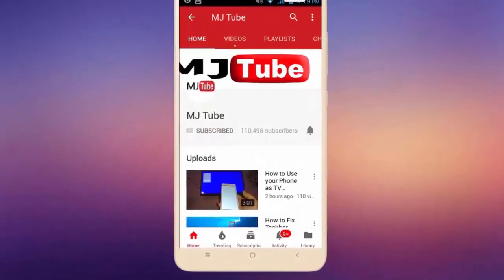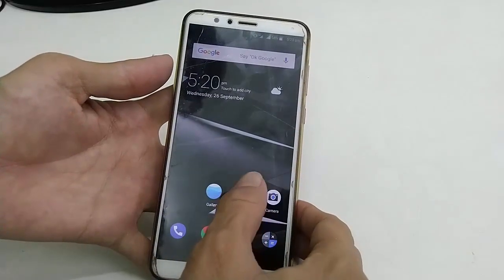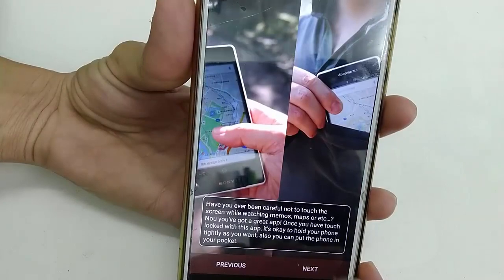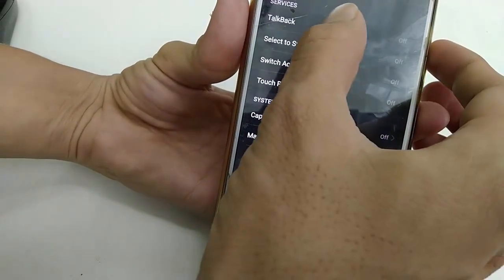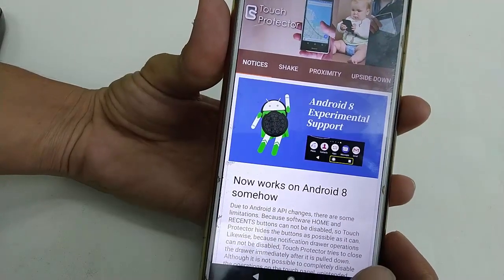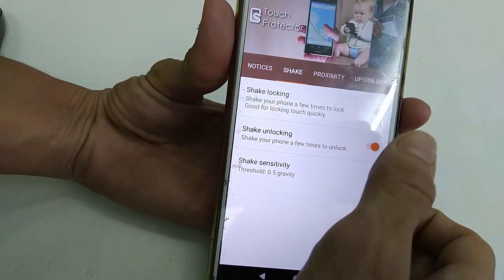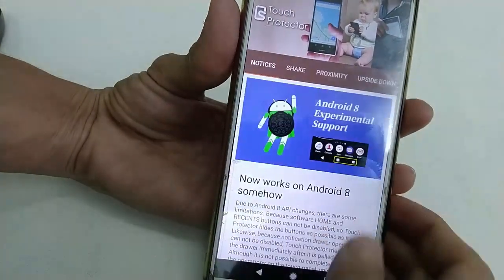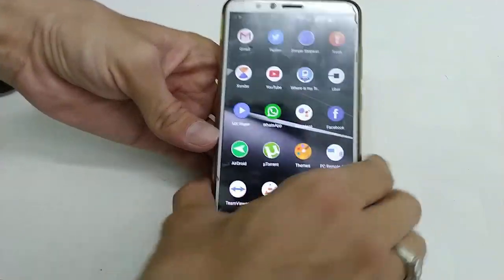How to Lock Touch Screen in Android Phone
Lock & Unlock Android Touch Screen